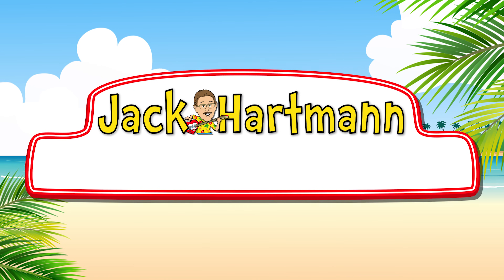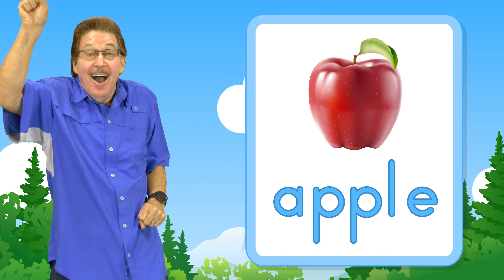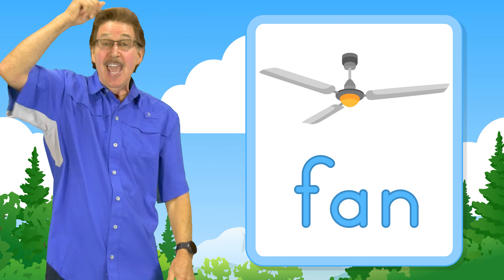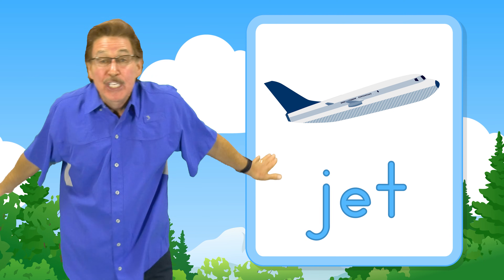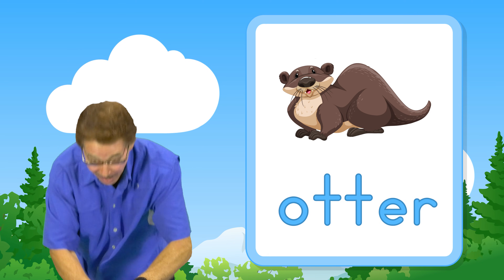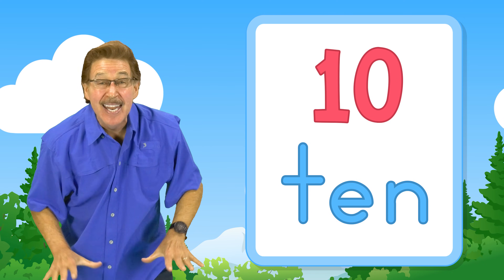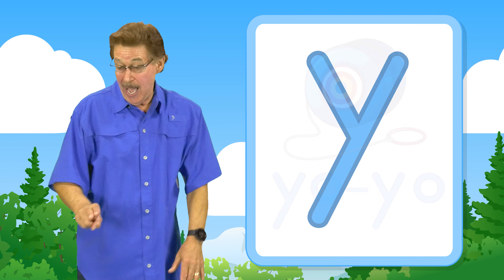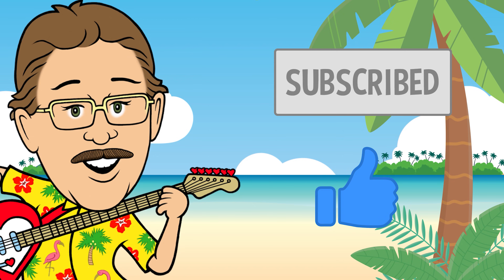Let's Learn the Alphabet | A-Zed for Little Ones | Jack Hartmann Alphabet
Jack Hartmann's Let's Learn the Alphabet  A-Zed  For Little Ones was made with our younger viewers in mind. We use simple words for each letter along with an engaging motion for each word to build brain and body connections. Learn the alphabet and the letter sounds in this Jack Hartmann alphabet song.  Jack Hartmann abc songs.

A-Z For Little Ones
Let's learn the letters
Let's learn their sounds
Let's have some fun and learn them now
Sing along and move the best you can
Let's learn the alphabet A-Zed
Use your brain and body
Let's learn and move
This is letter a
/a/ /a/ apple
A /a/ /a/ apple
This is letter b
/b/ /b/ bat
B /b/ /b/ bat
This is letter c
/c/ /c/ cat
C /c/ /c/ cat
This is letter d
/d/ /d/ dog
D /d/ /d/ dog
This is letter e
/e/ /e/ egg
E /e/ /e/ egg
This is letter f
/f/ /f/ fan
F /f/ /f/ fan
This is letter g
/g/ /g/ girl
G /g/ /g/ gallop
This is letter h
/h/ /h/ hat
H /h/ /h/ hat
This is letter i
/i/ /i/ igloo
I /i/ /i/ igloo
This is letter j
/j/ /j/ jet
J/j/ /j/ jet
This is letter k
/k/ /k/ kite
K /k/ /k/ kite
This is letter l
/l/ /l/ legs
L /l/ /l/ legs
This is letter m
/m/ /m/ mom
M /m/ /m/ mom
This is letter n
/n/ /n/ night
N /n/ /n/ net
This is letter o
/o/ /o/ otter
O /o/ /o/ otter
 This is letter p
/p/ /p/ pig
P /p/ /p/ pig
 This is letter q
/q/ /q/ queen
Q /q/ /q/ queen
This is letter r
/r/ /r/ rain
R /r/ /r/ rain
This is letter s
/s/ /s/ sun
S /s/ /s/ sun
This is letter t
/t/ /t/ ten
T /t/ /t/ ten
This is letter u
/u/ /u/ up
U /u/ /u/ up
This is letter v
/v/ /v/ van
V /v/ /v/ van
This is letter w
/w/ /w/ water
W /w/ /w/ water
This is letter x
/x/ /x/ fox
X /x/ /x/ fox
This is letter y
/y/ /y/ yo-yo
Y /y/ /y/ yo-yo
This is letter zed
/z/ /z/ zip
 /z/ /z/ zip